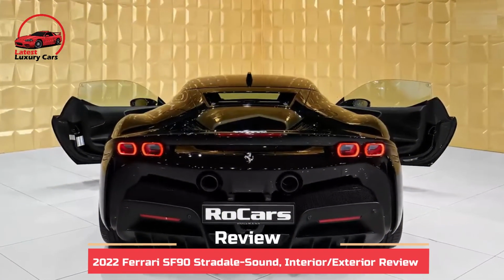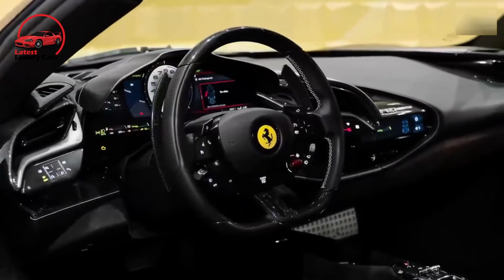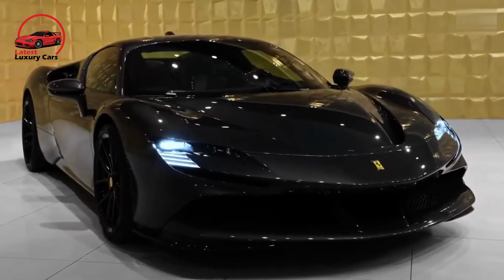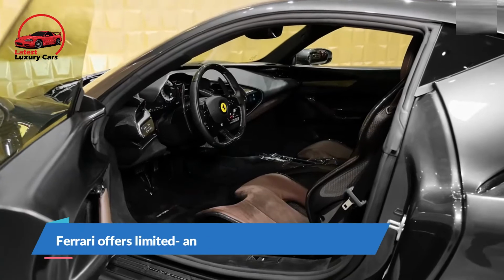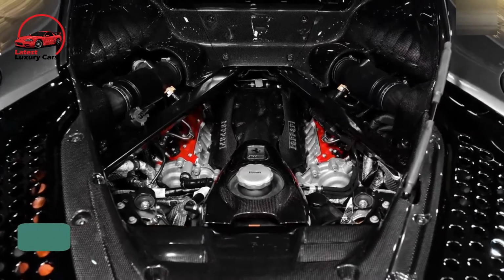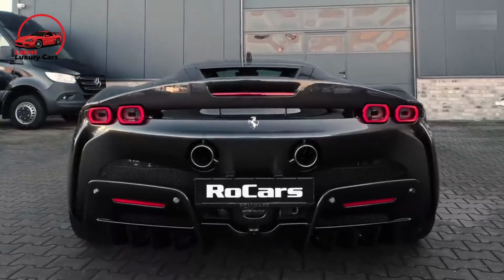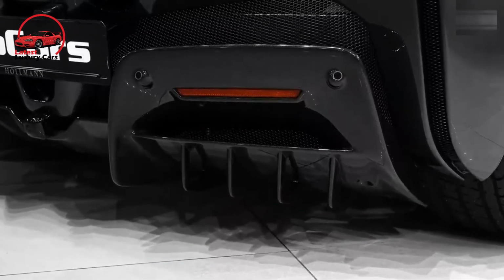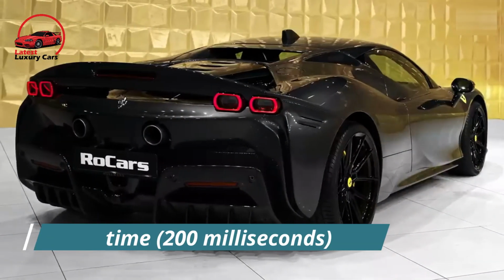2022 Ferrari SF90 Stradale Sound, Interior/Exterior Review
Today's Video Is About The 2022 Ferrari SF90 Stradale Sound, Interior/Exterior Review

The SF90 Stradale is the first Ferrari with a modular PHEV ( Plug-in Hybrid Electric Vehicle ) consisting of an internal combustion engine and three electric motors.
Electric range: 7.9 kWh, 25 km
Engine: V-8 4.0L 1000 Hp, 800 Nm
Top Speed: 340 km/h (km/h)
0-100 (km/h): 2.5 sec

Latest Luxury Cars is a channel that produces content on recent modern cars, we review and give an in-depth analysis of new cars, fast cars, and electric cars from renowned automobile brands like Mercedes-Benz, Audi, BMW, Volkswagen, Tesla, and more.